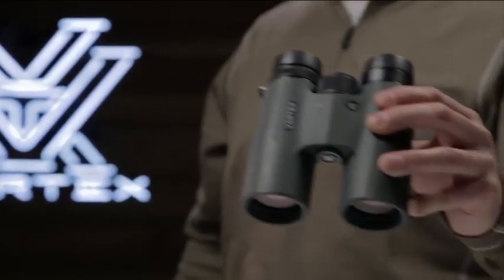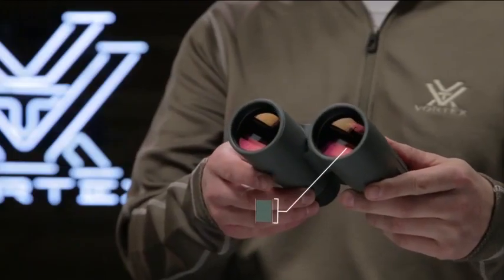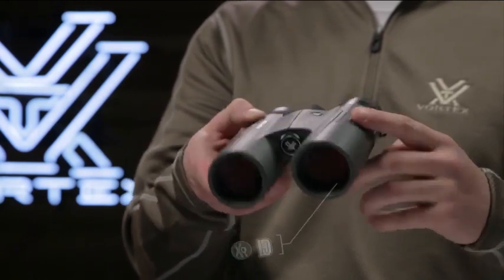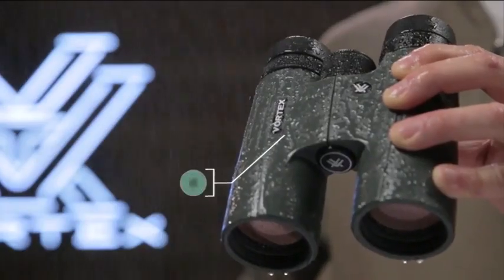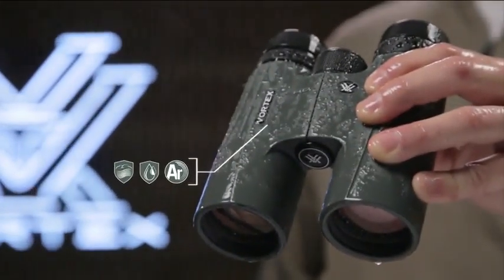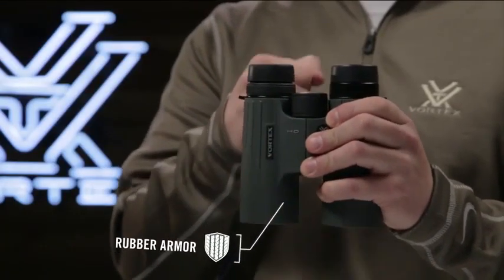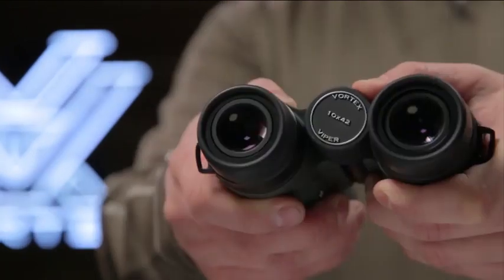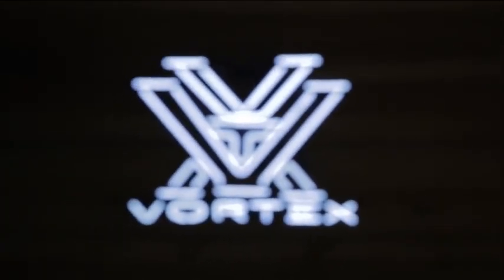Vortex Optics Viper HD Roof Prism Binoculars 10x50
10x magnification and 50mm objective lenses, the Viper HD binoculars have an advanced high density optical system with enhanced anti-reflective lens coating for stunning image quality and top tier light transmission.
Dielectric, multi-layer prism coatings provide bright, clear, color-accurate images. Coating on roof prism models enhances resolution and contrast.
A compact, rubber-armored chasis and armortek coating ensures the Viper HD is ready for any hunt.
Adjust the multi-position eyecups to maximize custom fit for comfortable viewing with or without glasses. A locking right eye diopter adjusts for focal differences between your eyes.
Argon purged and o-ring sealed, the Viper HD defies the elements ensuring waterproof and fogproof performance, no matter the conditions.